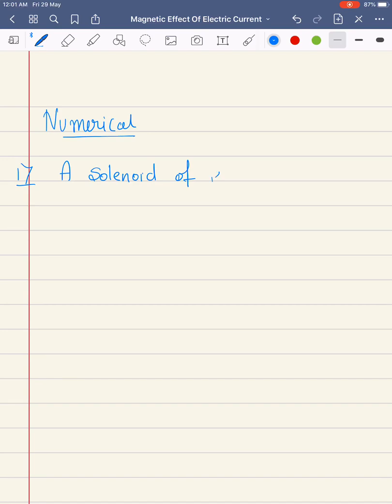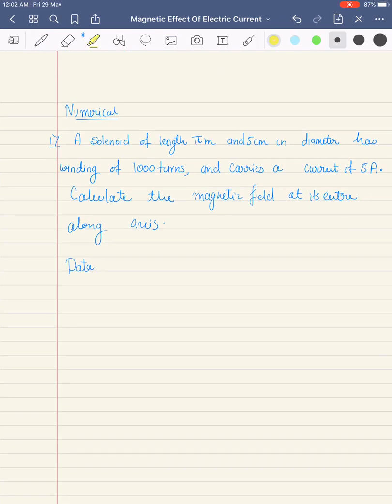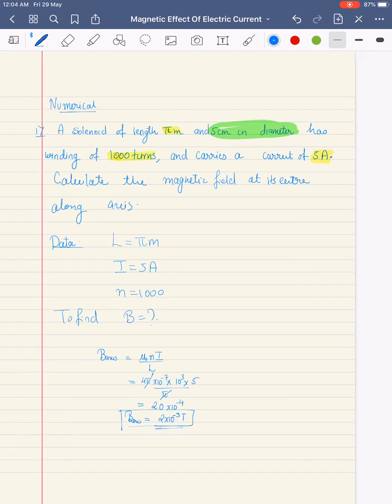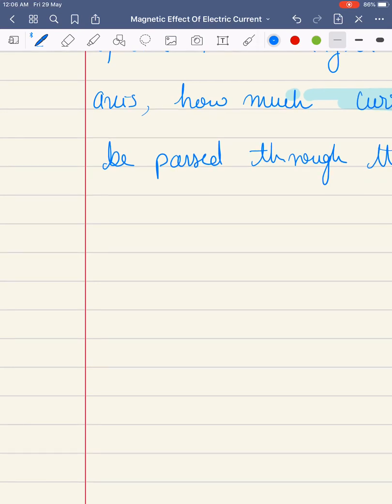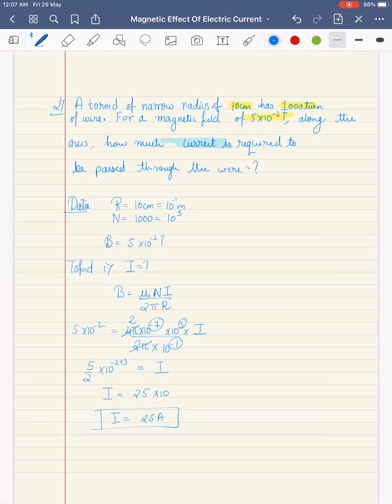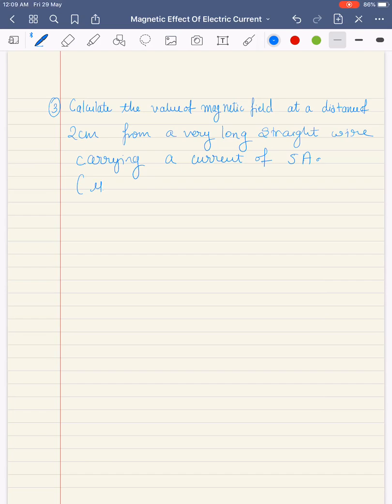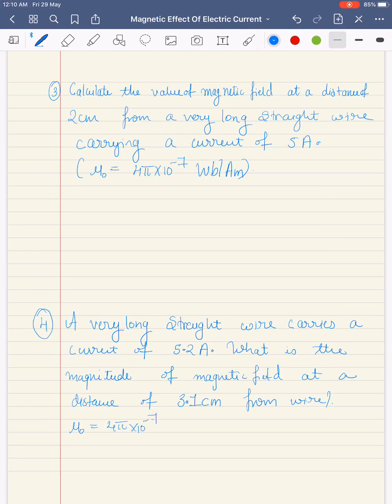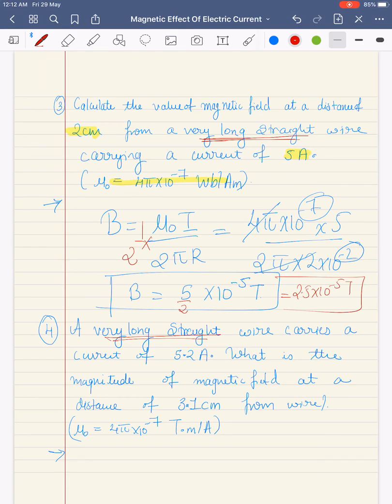Magnetic Field due to Electric Current-Part 8